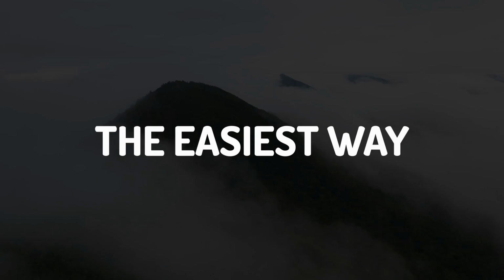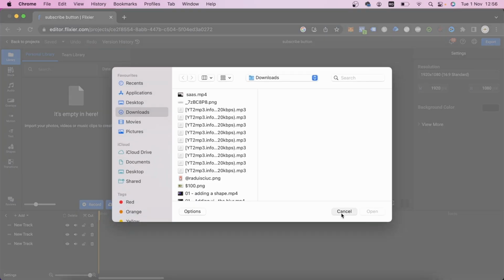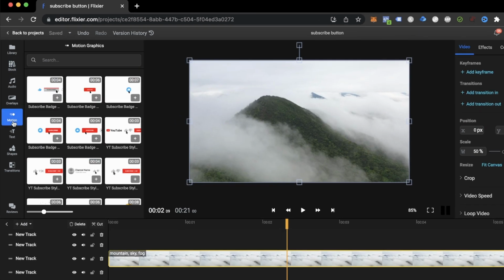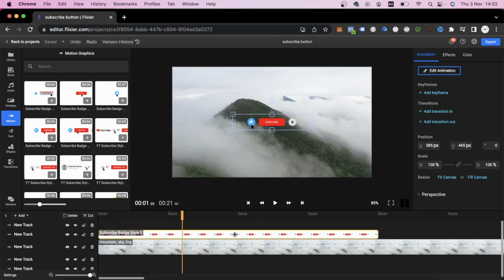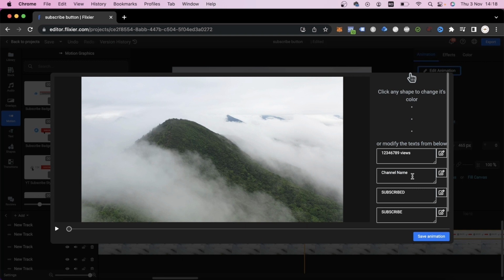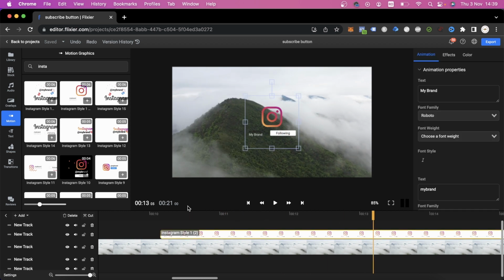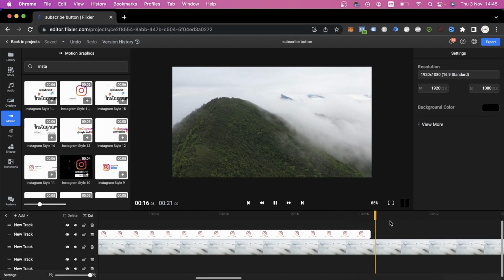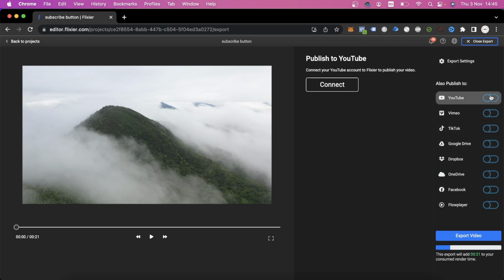How to create an Animated Subscribe button with Flixier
It's easy and you don't need any programming skills or design skills either.